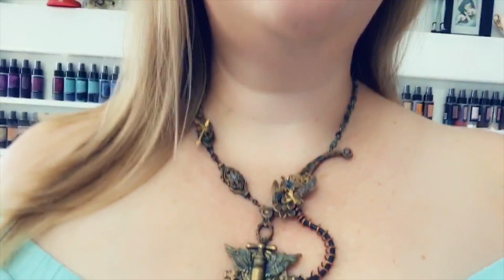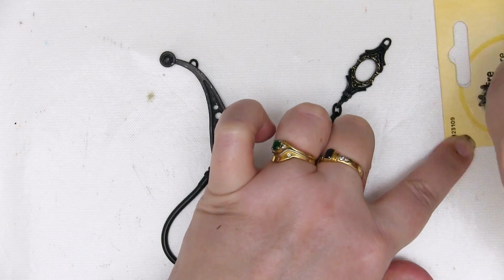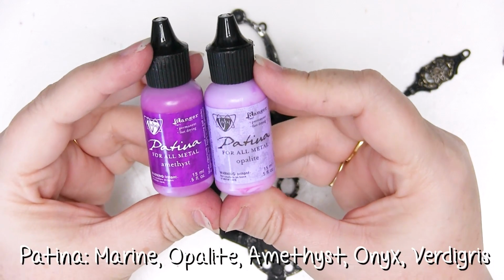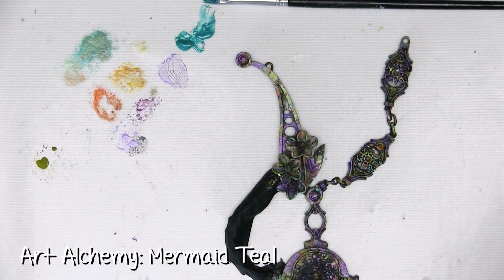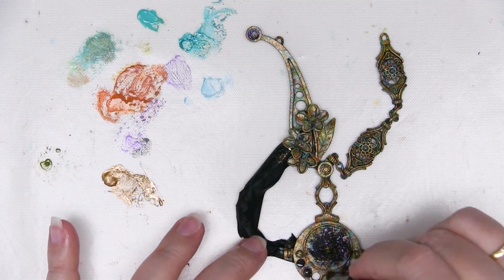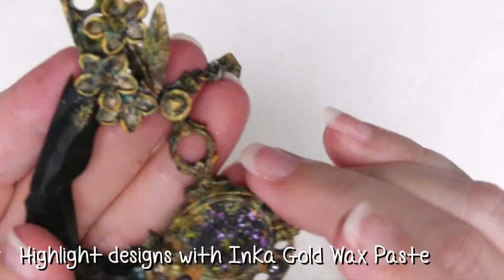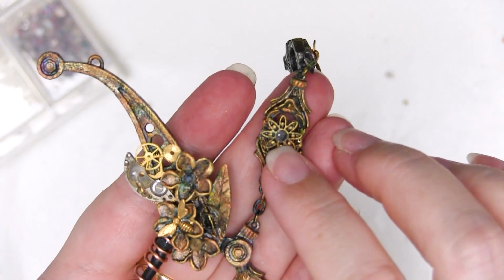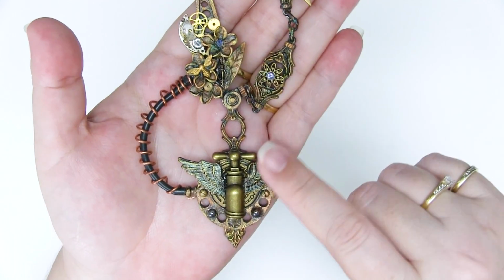Altered Mixed Media Necklace with a Steampunk Vibe! (Old Treasures Hop)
Hello and welcome to the Old Treasures YouTube Hop!!
In this hop, you'll find 15 artists from all over the world sharing 15 different altered objects with full tutorials. Including me!
We have prepared amazing creations, showing many interesting tips and techniques, to celebrate the beginning of the Autumn season.
We have 22 wonderful and generous sponsors that will spoil you with their fabulous gifts.

——— LIST OF PRIZES ———
2Crafty Chipboards: $50 value goodies bag
7 Dots Studio: $25 gift certificate
7 Kids Crafting Supplies: $30 gift certificate
Aga Baraniak: goodies bag
Altenew: $30 gift certificate
Bob n Betty: goodies bag
Canvas Corp Brands: $25 gift certificate
Creative Embellishments: $30 gift certificate
Cuts2luv: $15 gift certificate + shipping
DCWV: goodies bag
Fabrika Decoru: $50 goodies bag
Itsy Bitsy: 500rp gift certificate
Joggles: gift certificate
KORA projects: goodies bag
Lindy’s Stamp Gang: $25 gift certificate
Little Birdie: goodies bag
Mixed Media Place: gift certificate
Mintay Papers: goodies bag
Mudra Craft Stamps: goodies bag
Scrapiniec: goodies bag
Snip Art: goodies bag
Stamperia: goodies bag

* watch and comment all 15 videos + add your country in the comments
- Not mandatory, but please share and tag your friends!

——— VIDEO LIST ———
These are the links to the 15 videos, but you can hop from one to the next one using the end screen you’ll find at the end of every video: